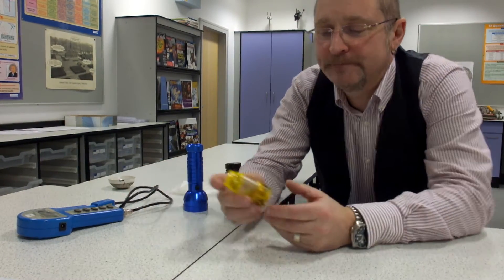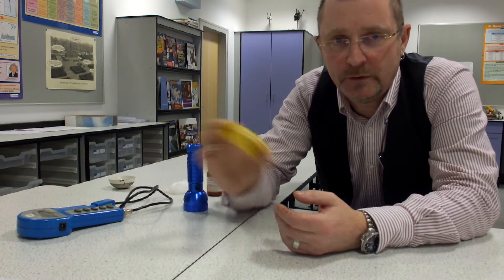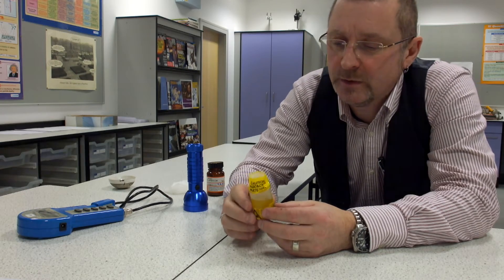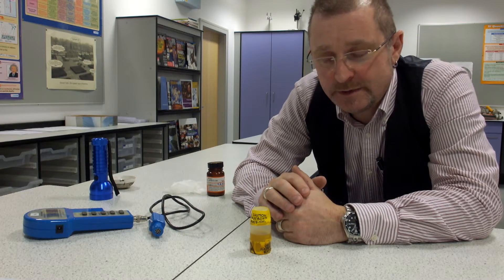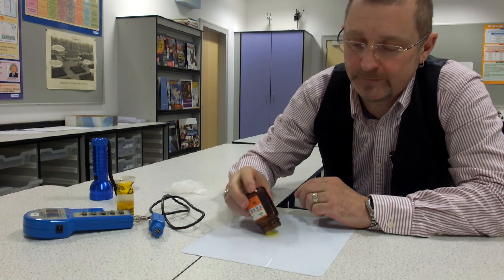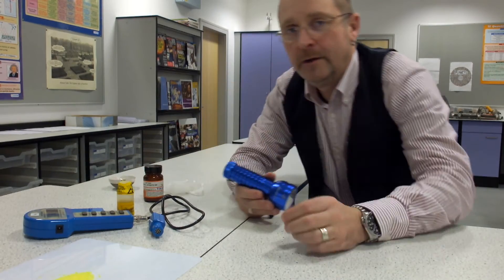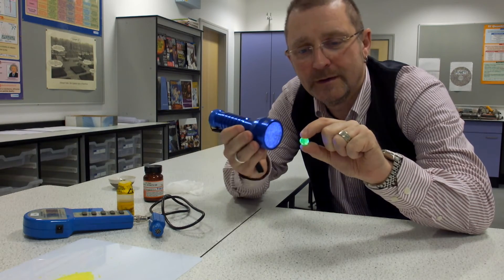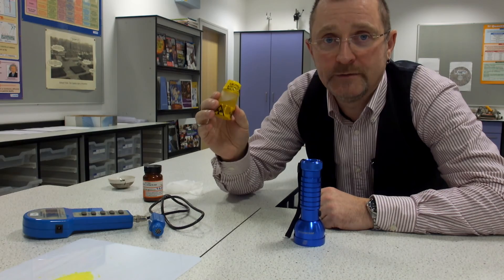Homemade Protactinium Generator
A short note on homemade protactinium generators which we use with pre-university physics students.